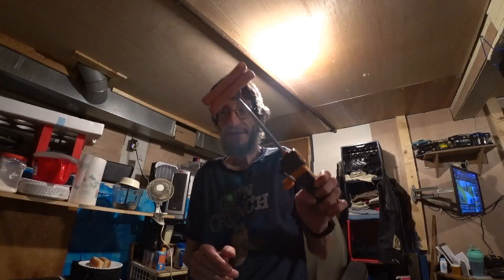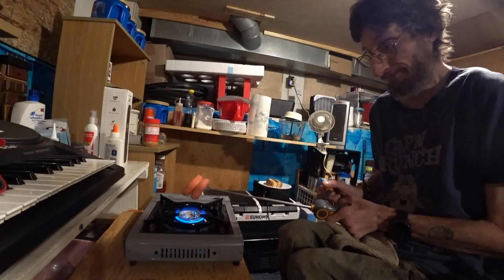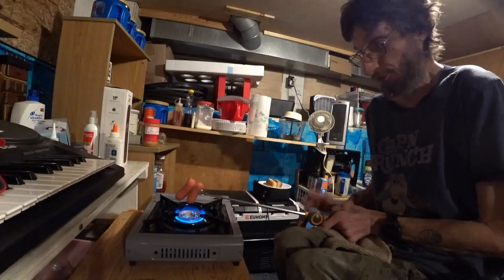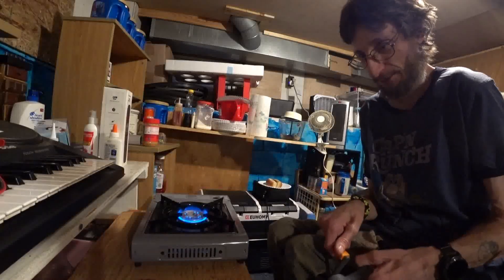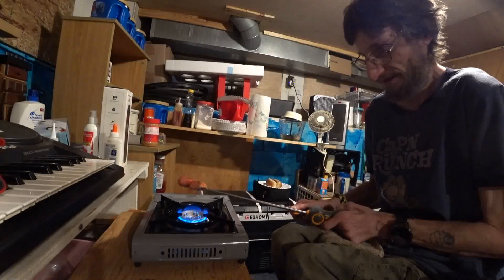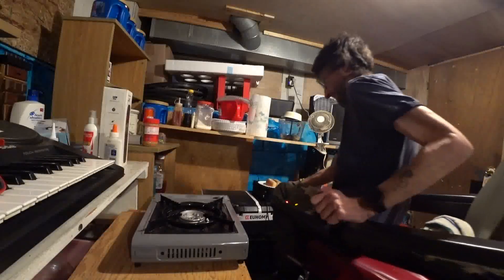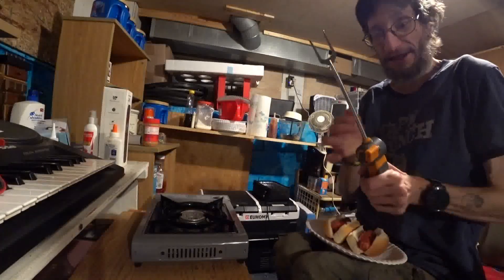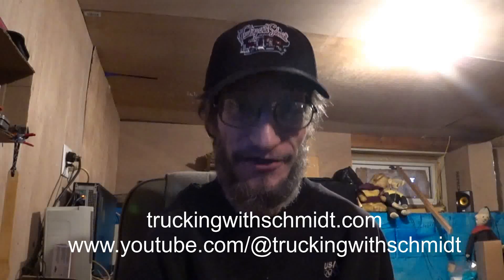12 11 2022 Using My Roasting Reel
Burning me some hot dogs the easy way lol